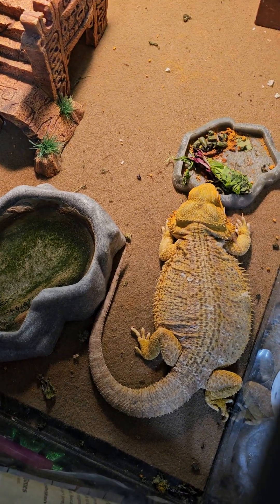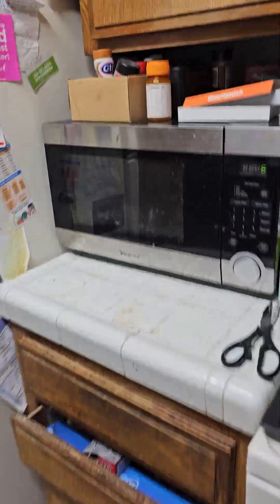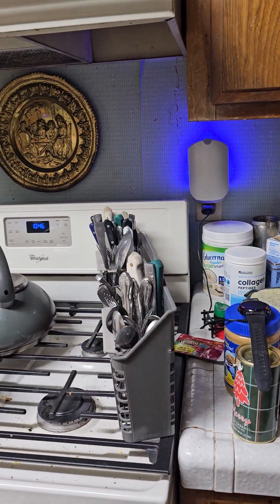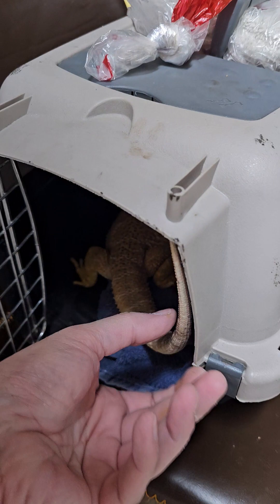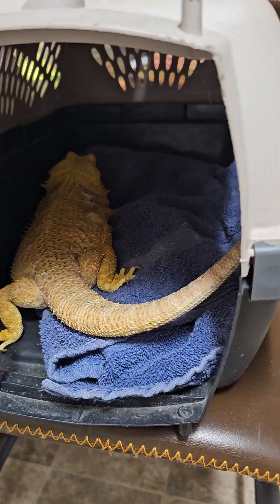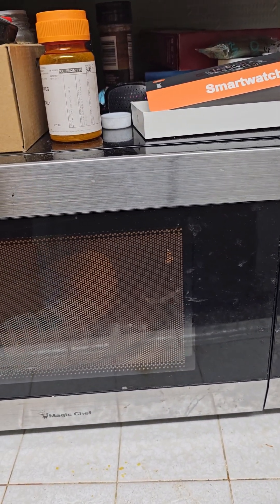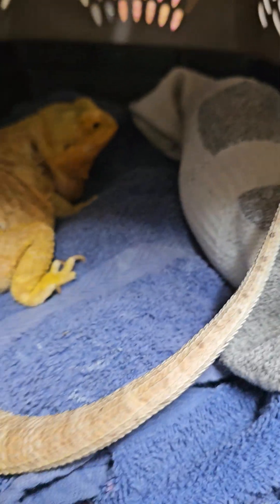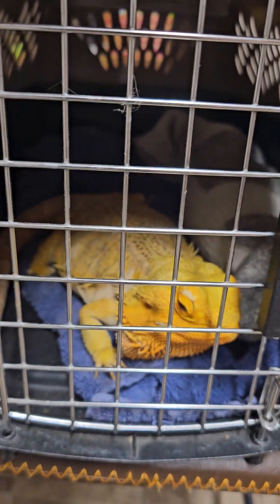Preparing Tiger Lily For Her Film Debut: A Bearded Dragon's Glam Transformation!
TIGER LILY the bearded dragon Actress!

Filmed today!!

00:00 How to get a PRINCESS ready to film
00:15 Her Limousine
00:31 Rainy- so we add to the procedure
00:45 heating her rice sock
01:17 Putting her in-  watch the tail
02:07 She ate her worm- breakfast
02:46 Nice Warm Sock
03:10 Here's looking at you
03:20 Ready to leave~!

❤ Hello, I am David Gardner and I was VERY overweight,   I am still over weight but LOST 108 pounds.
 @davidlost108pounds /comments/inbox
I have another channel as well, David Vance Gardner, here on YOU TUBE.

The reason I am making this channel, is that everyone wants to know what I did to lose 108 pounds, and how I keep it off.
THIS IS WHAT I DID, I am not telling anyone what they should do only that this is what I did.

bearded dragon,cute animals,cute animals shorts,cute animals for when you are stressed,we are filming this Saturday,Are you an Actor too,we love to do projects together,bearded dragon movie star,bearded dragons as pets,david lost 108 pounds,please subscribe,like and share,sub,fyp,bearded dragon being cute,fyp tiktok,the dodo,join us,are you an actor as well,healthy journey,make some good money,cute animals funny videos,health journey 2024,love to act